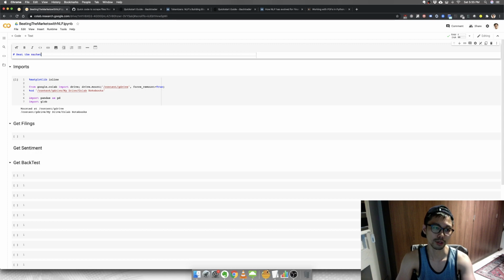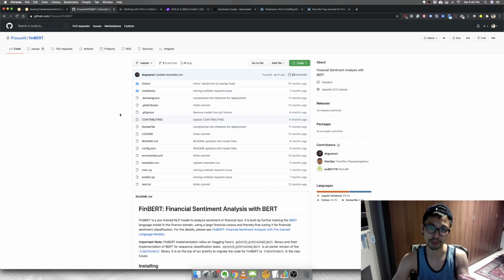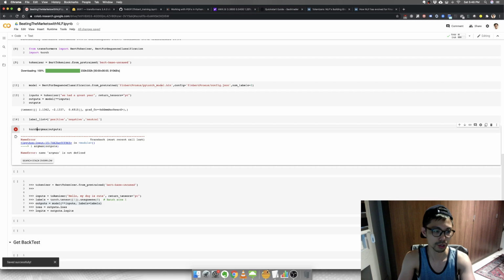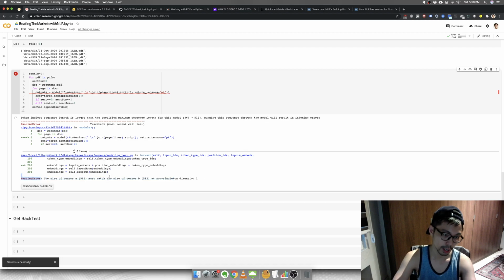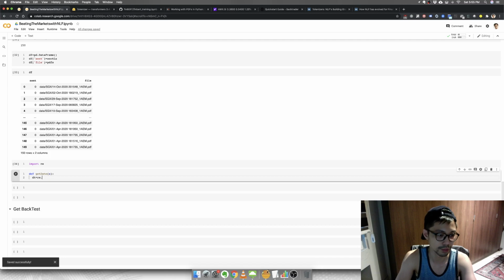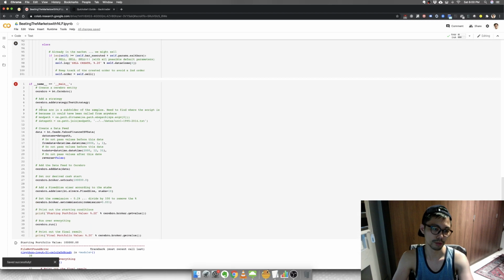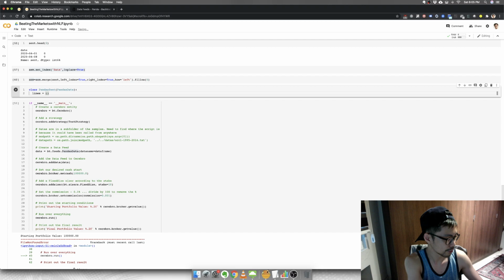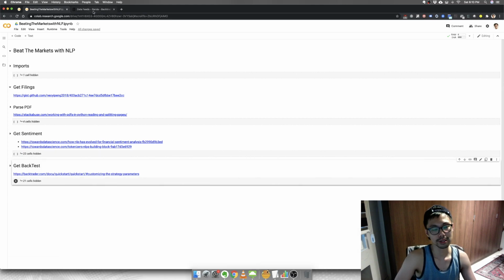Applying NLP to Finance using BERT and BackTrader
There has been major advancements in NLP in the past couple of years, mostly around Transformers and BERT. In this video, I made a step by step guide on how to create and backtest a basic trading strategy using Natural Language Processing (NLP).